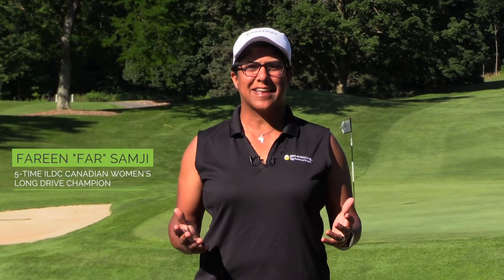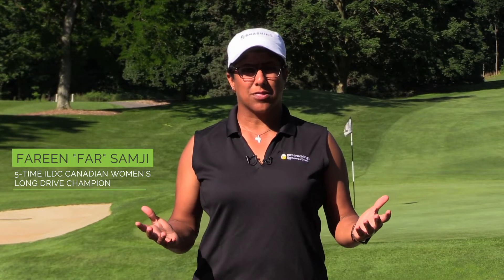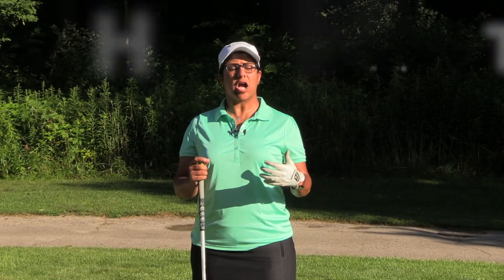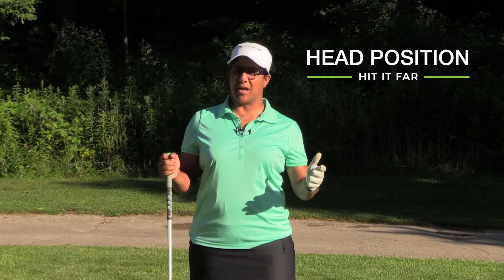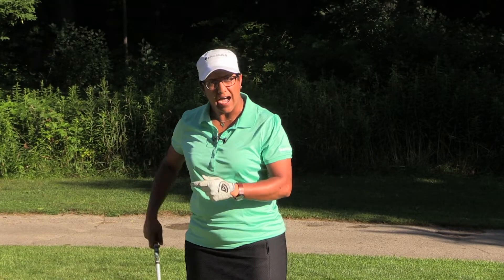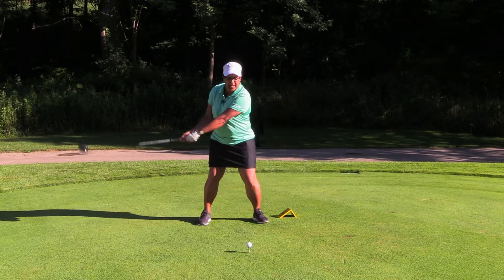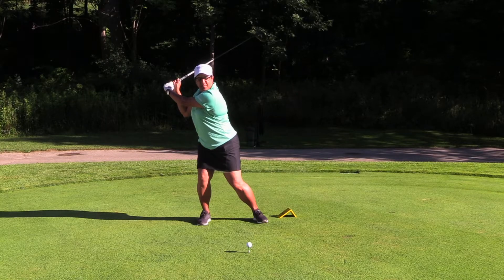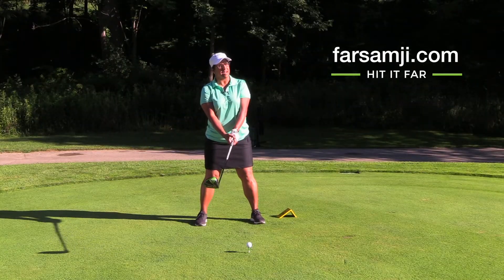Head Position - Hit it Far TV Series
Golf Tips from Hit it Far - Far Samji